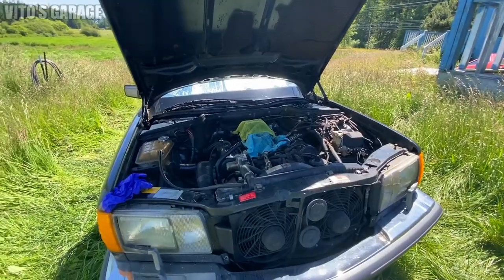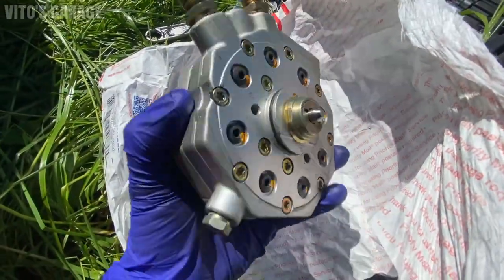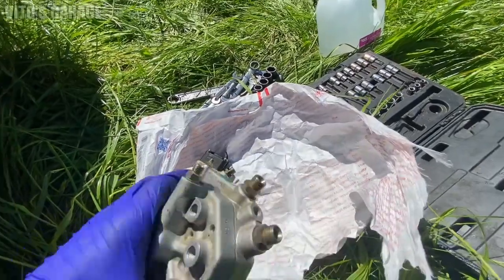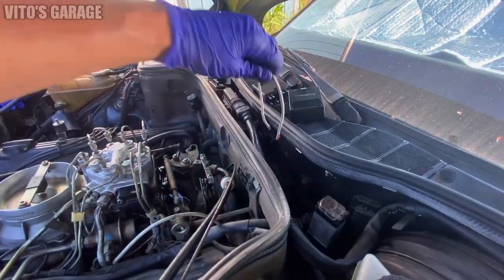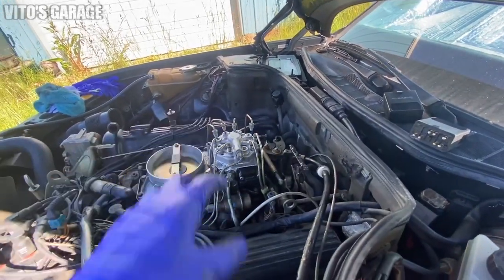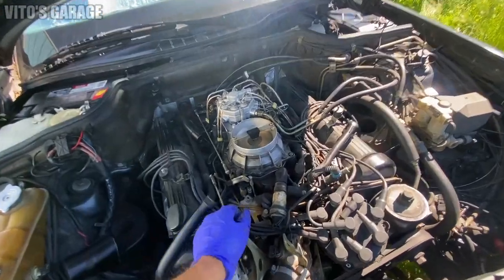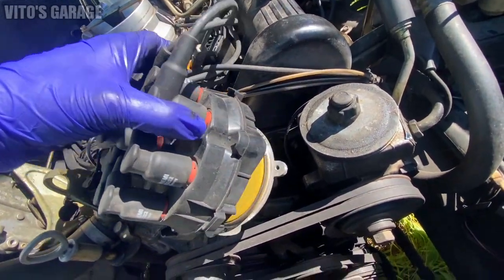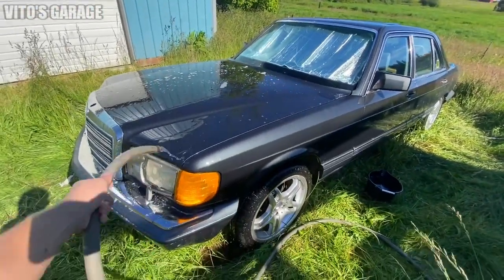W126 Mercedes 420SEL Fuel Distributor Replacement & First TEST-DRIVE!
Hey Friends:)

In this video I am replacing a fuel distributor on a W126 420SEL and Finally Going on a First Test Drive!

I love socializing and meeting new people:
1) VITO'S GARAGE ON FACEBOOK: